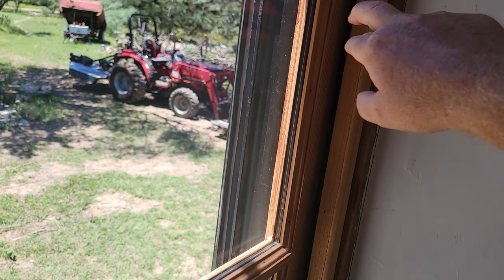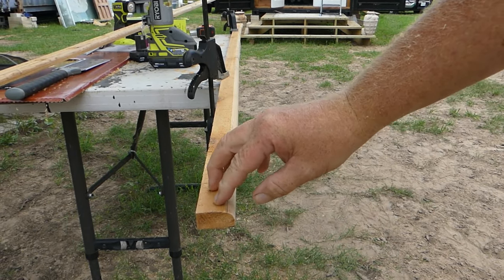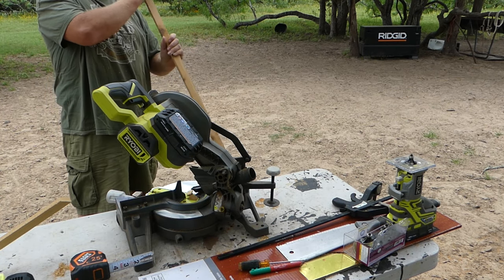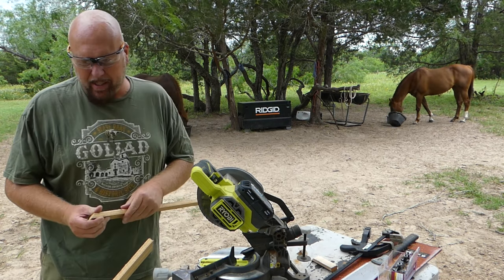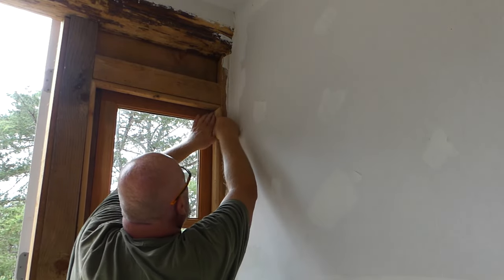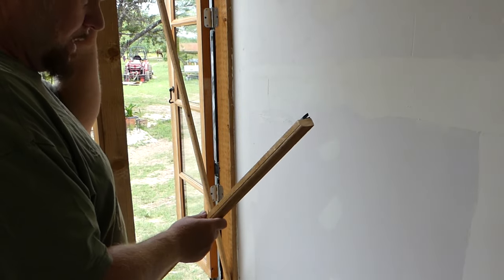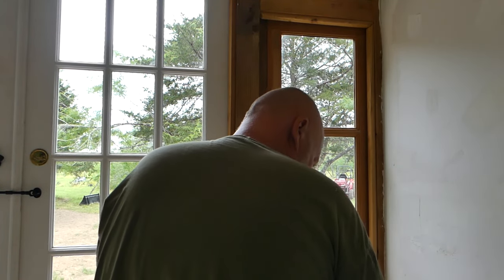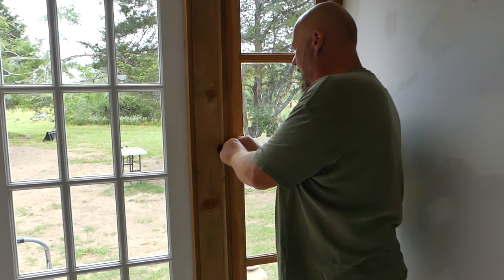Homemade MOLDING and WEATHER STIP for custom sized windows. Router work and store bought parts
This is my long form video on making custom weatherstripping and molding for windows.

Tools used include a router, staple gun, table saw, miter saw and nail gun.